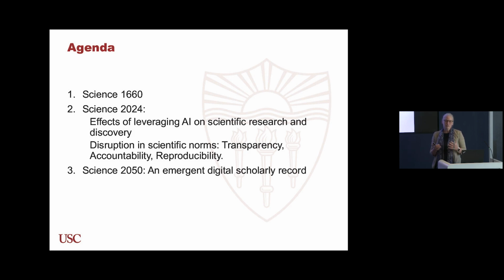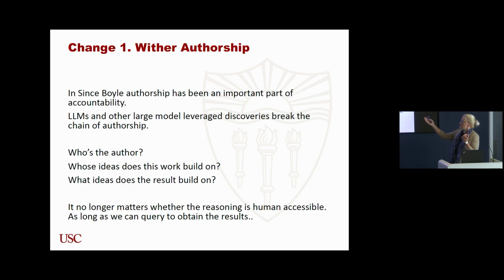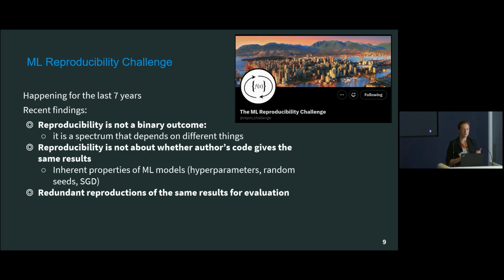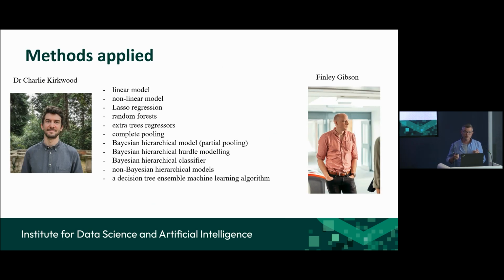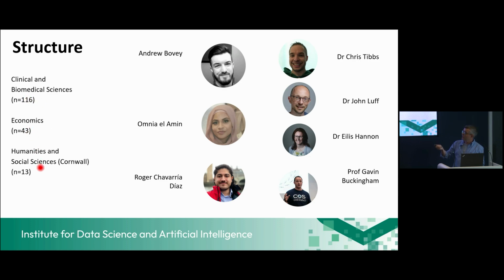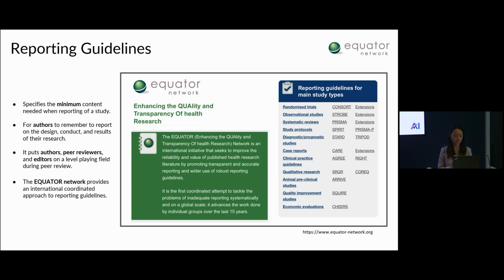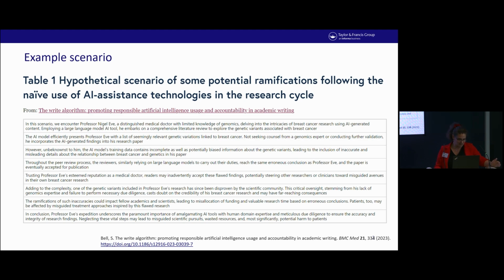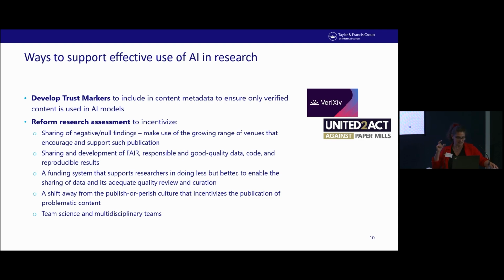Session 4 - Enabling Open Science, Reproducibility, Replicability, and